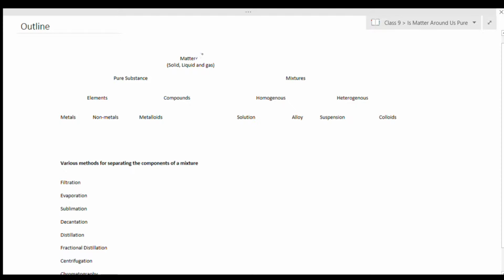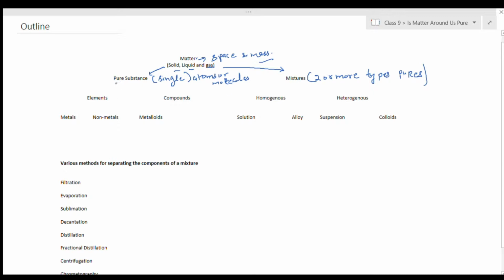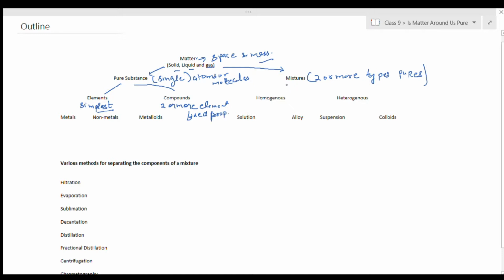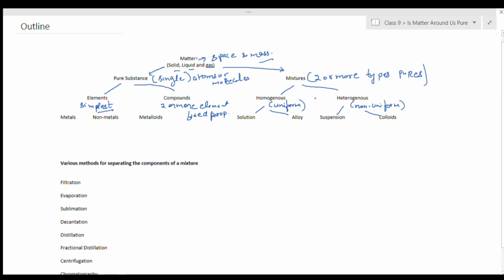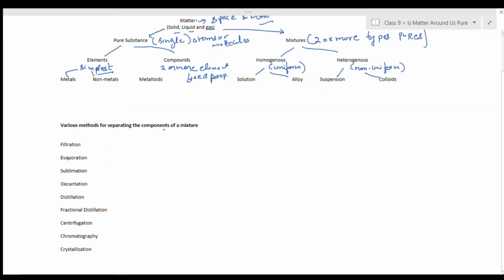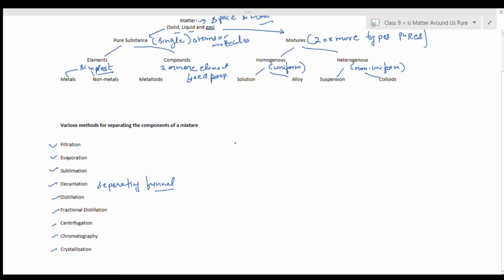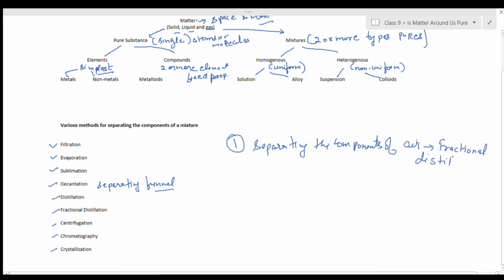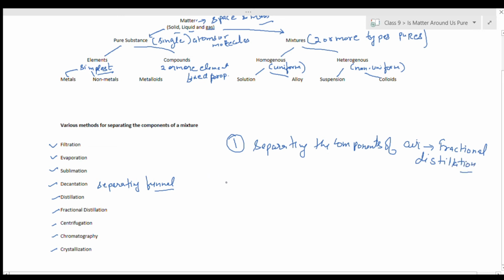Class-9 Chapter-2 Is Matter Around Us Pure Part-1 Outline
SS Classes